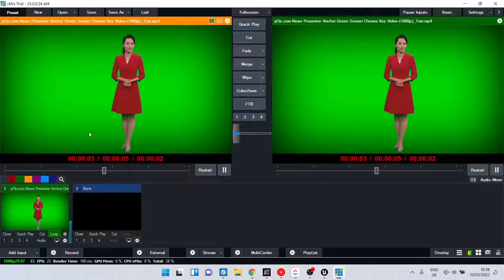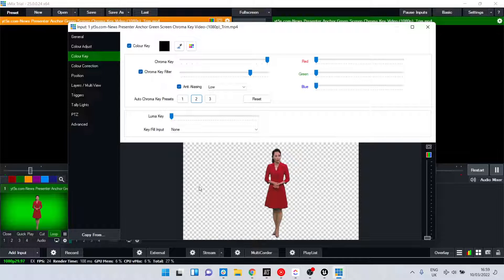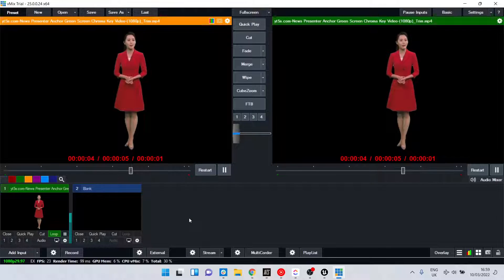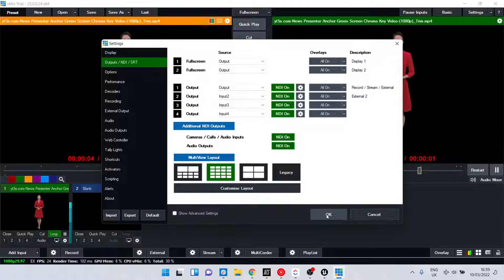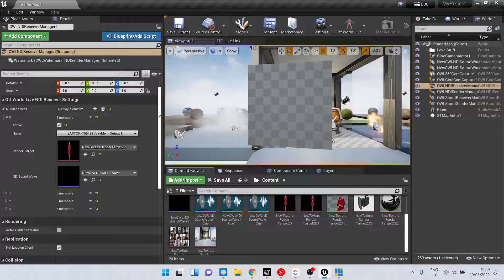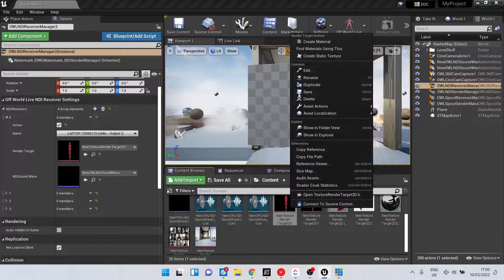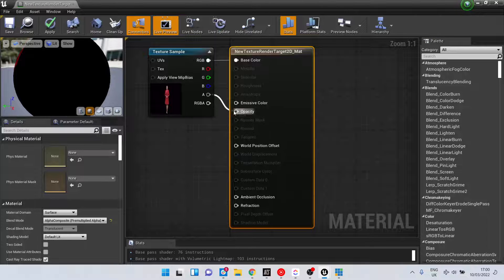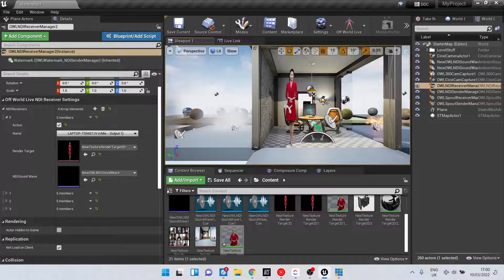How to live-stream alpha/ chromakeyed video from VMIX to Unreal Engine using NDI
This is a short video showing you how to live-stream any chromakeyed video feed from VMIX into Unreal Engine using NDI.

It is an improvement on the existing NDI plugin as it:
- Requires no blueprints.
- Works in-Editor (as well as at Runtime).
- Works with audio.
- Works with alpha.
- Works with DLSS.